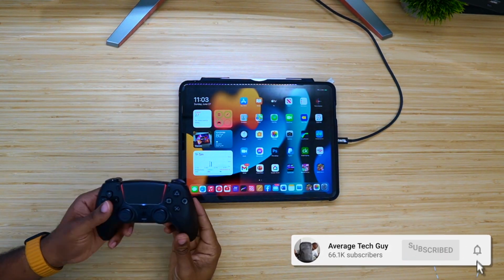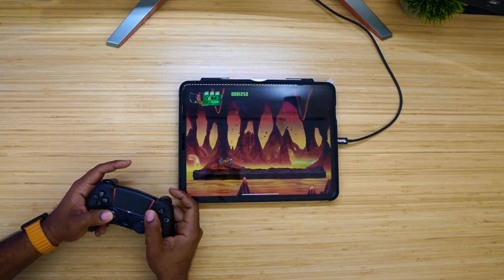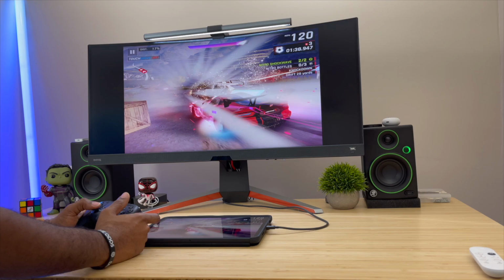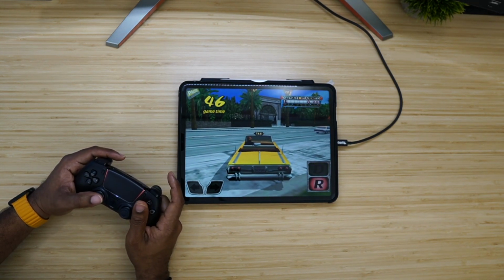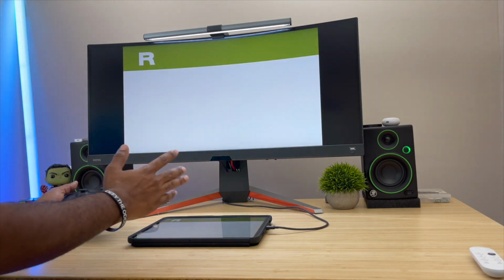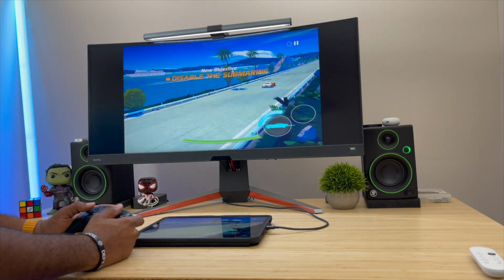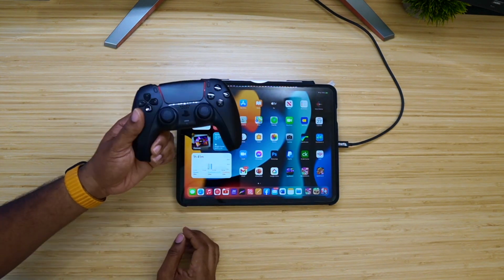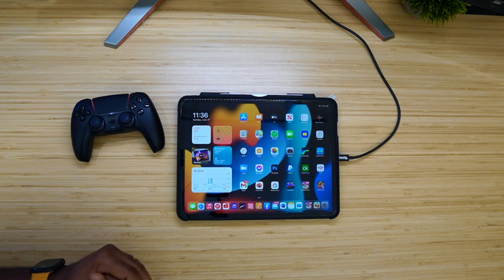Is The iPad Pro M1 Your Next Gaming System???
Is the iPad Pro M1 the gaming system for you??? PS5 Dualsense Approved!!!

My Favorite iPad Stand:
MagFlott Stand

Get Your iPad Here:
iPad Pro 11

Get Your Case Here:
Zugu iPad Cases: Code TECHGUY for 15%off

My Desk:
Autonomous Smartdesk